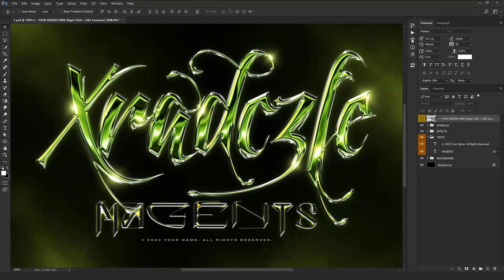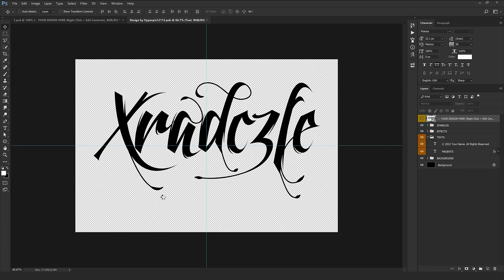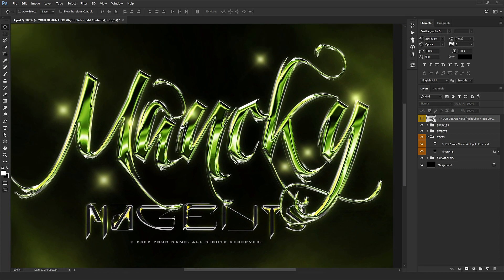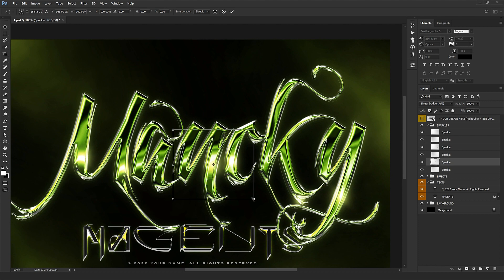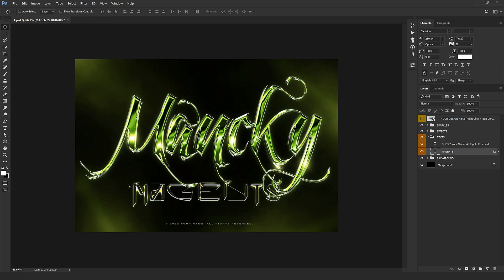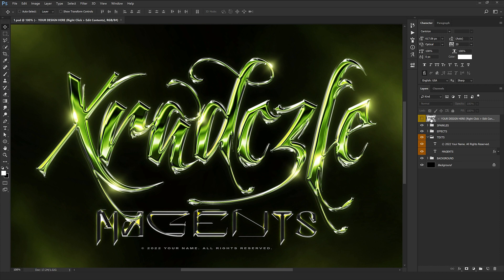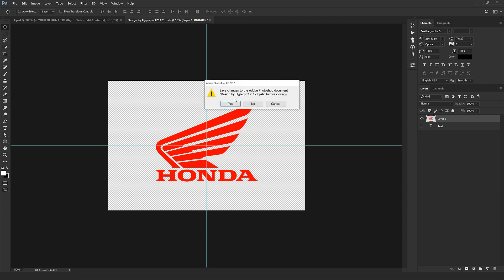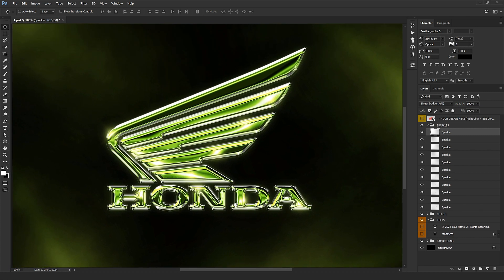Futuristic Chrome Style for Texts and Logos